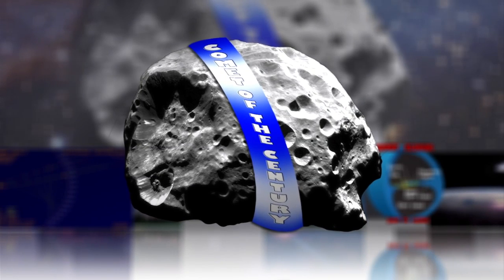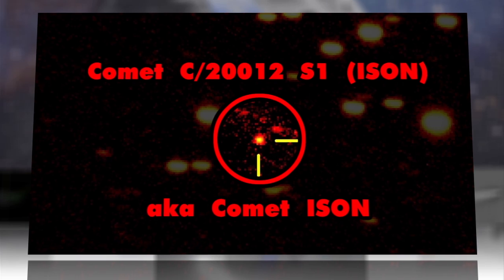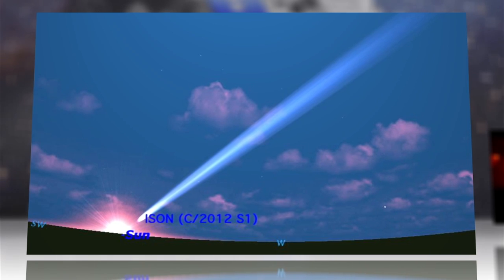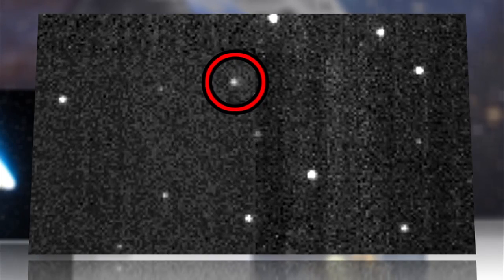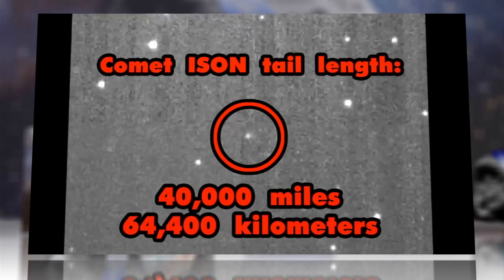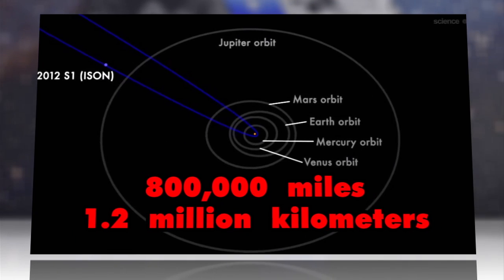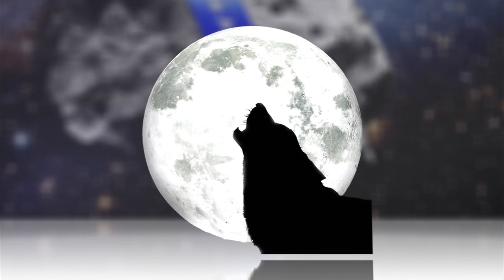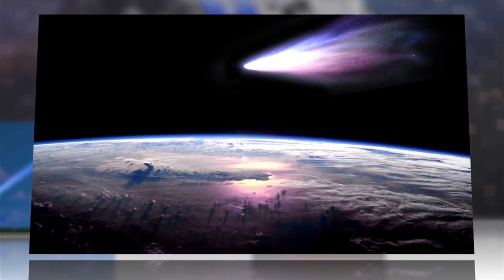NASA Snaps Photos of Upcoming "Comet of the Century"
NASA's Deep Impact Probe has just snapped the first images of the massive comet ISON from 493 million miles away. Comet of the Century or the Dud of the Decade?